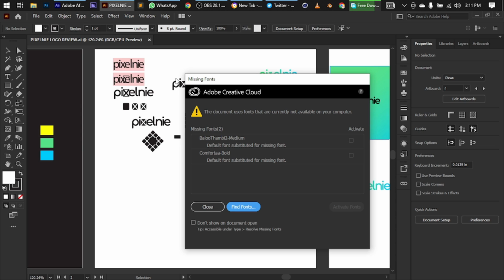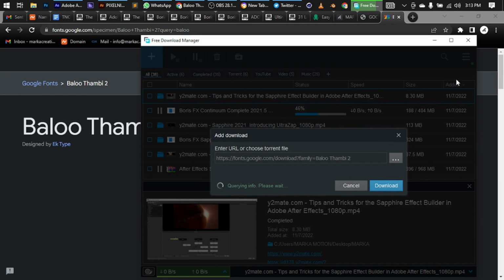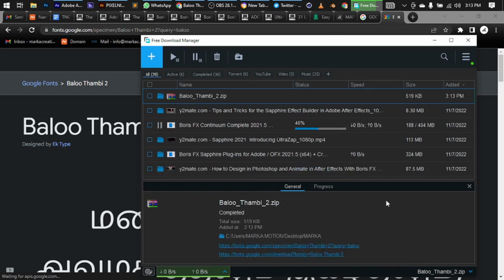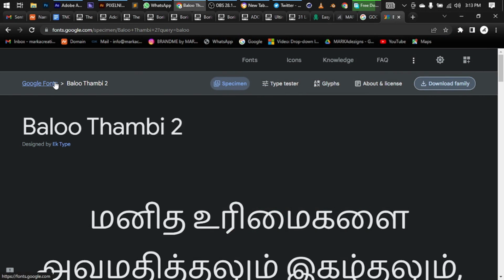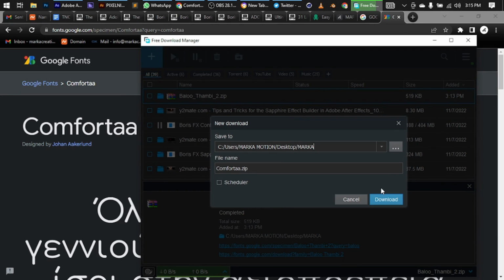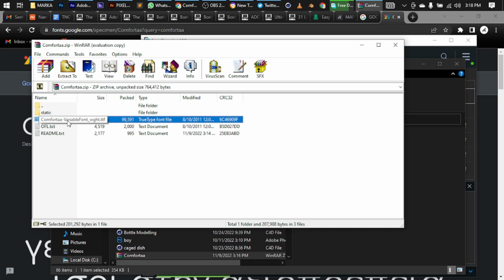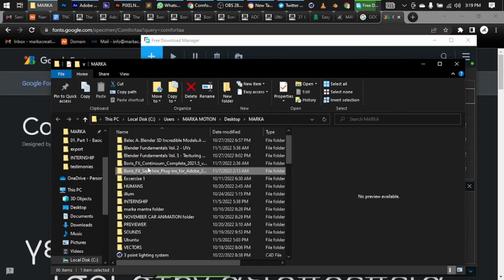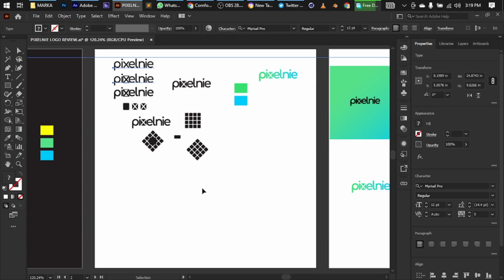HOW TO INSTALL MISSING FONTS IN AI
In this video, I showed how you can install missing fonts in Adobe Illustrator. simple steps.